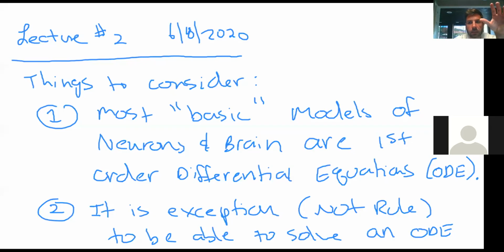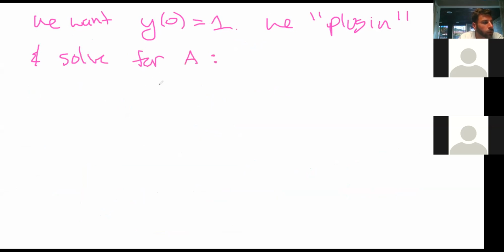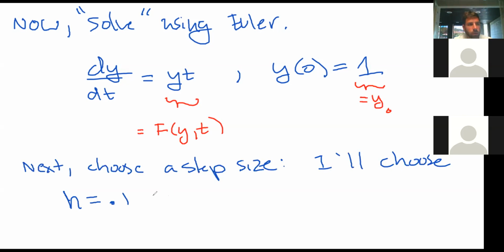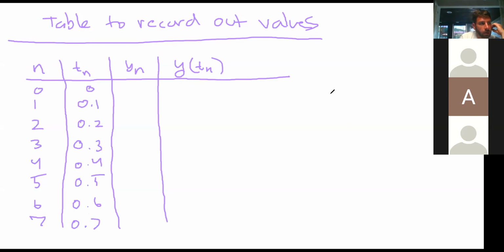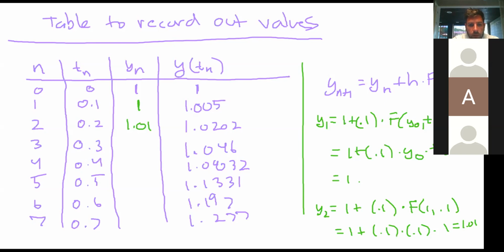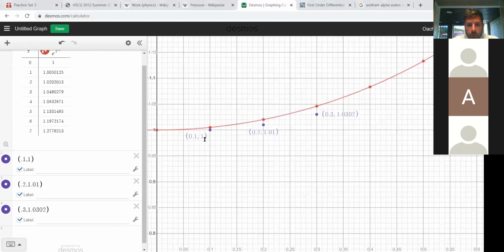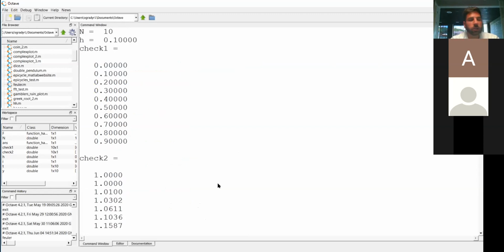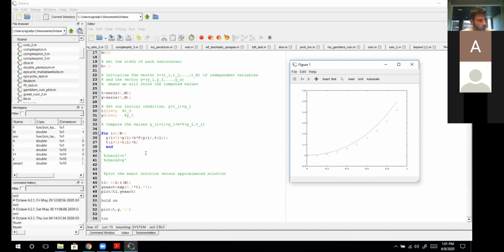Math 3020 6-8-2020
Differential Equations Review and Examples